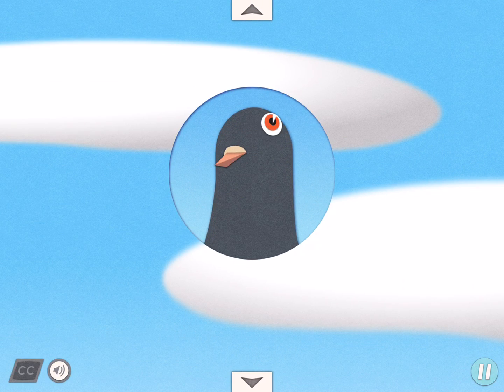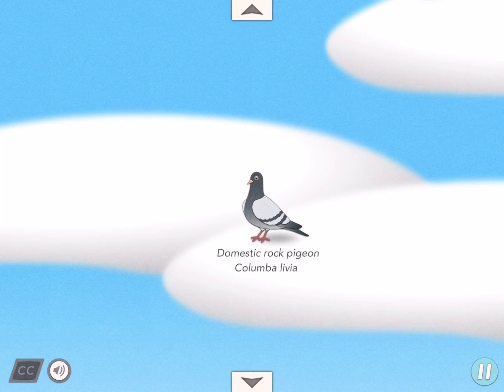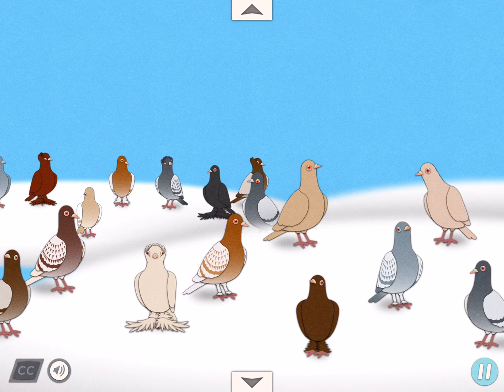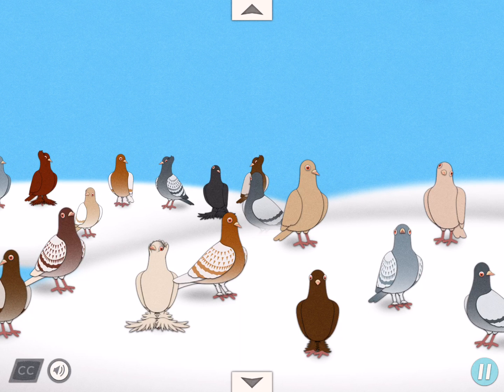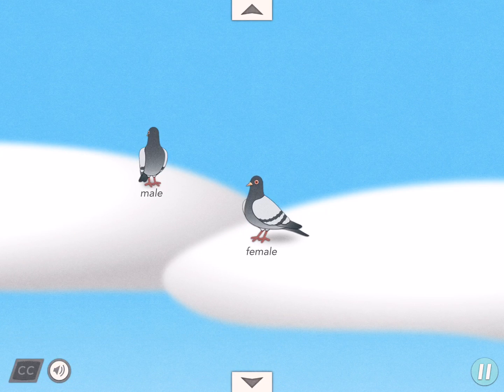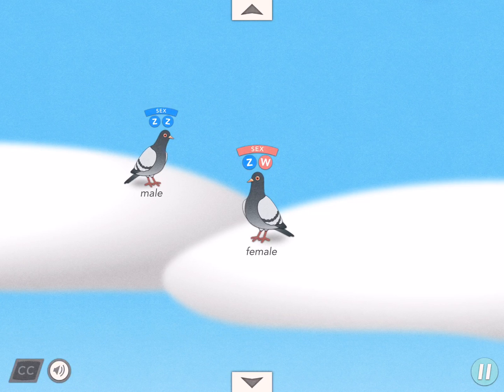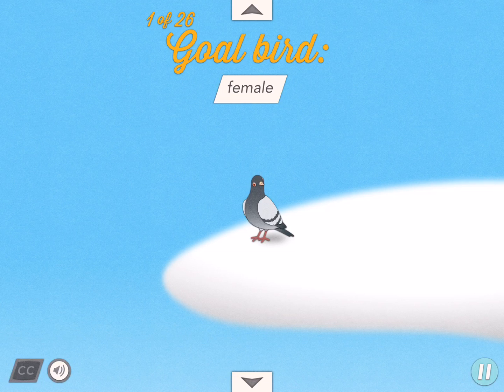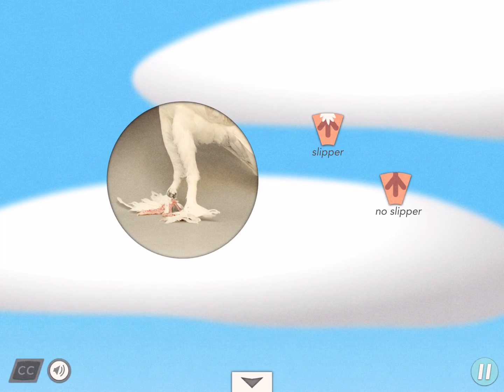Pigeonetics app video demo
To see Balefire Labs' full review of Pigeonetics, from the Genetic Science Learning Center at the University of Utah,